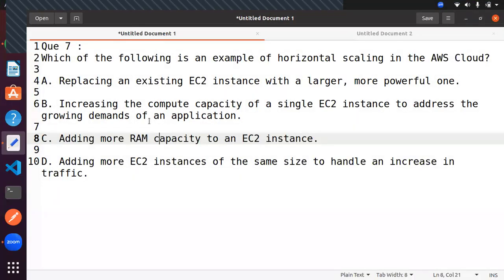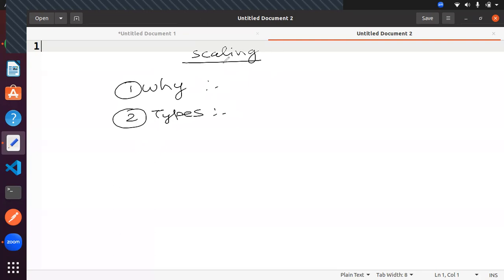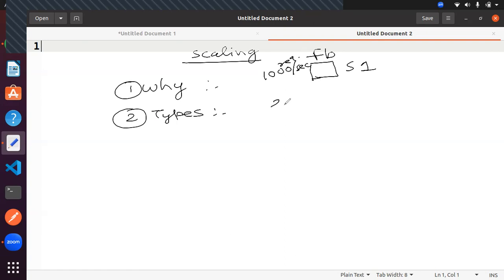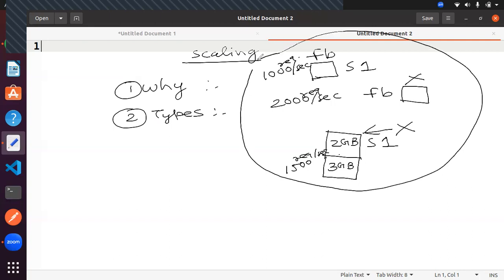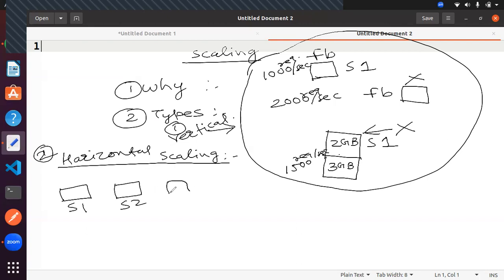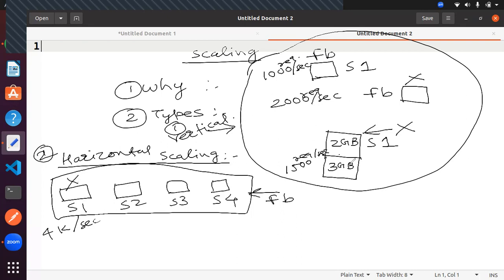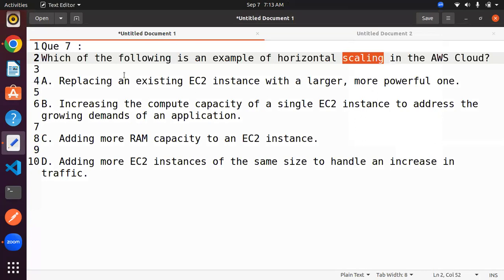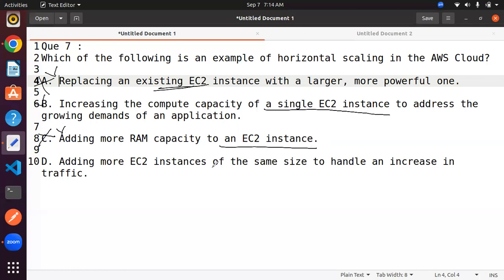Que7 Based on scaling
aws ccp Questions # aws questions
Hello guys,
In this video I explained one of the aws ccp question.

Que 7 :
Which of the following is an example of horizontal scaling in the AWS Cloud?

A. Replacing an existing EC2 instance with a larger, more powerful one.

B. Increasing the compute capacity of a single EC2 instance to address the growing demands of an application.

C. Adding more RAM capacity to an EC2 instance.

D. Adding more EC2 instances of the same size to handle an increase in traffic.

keys :
aws interview questions
aws ccp questions